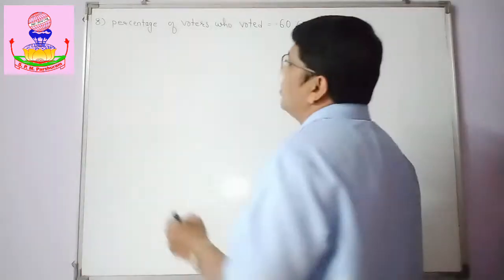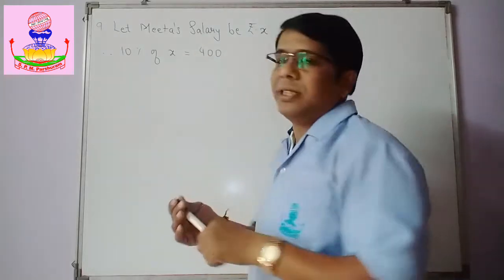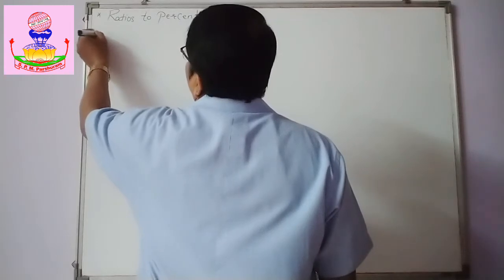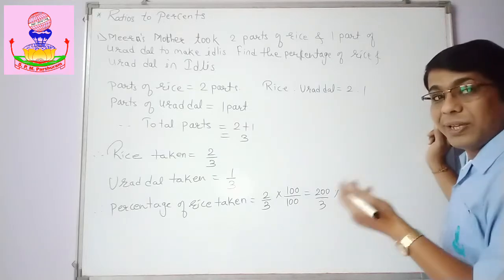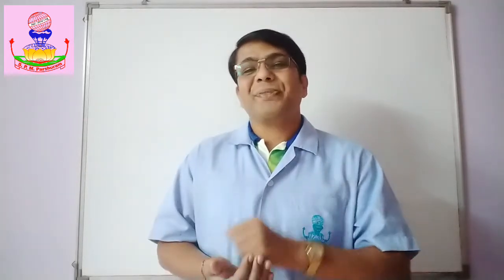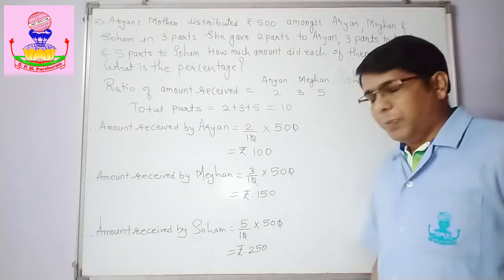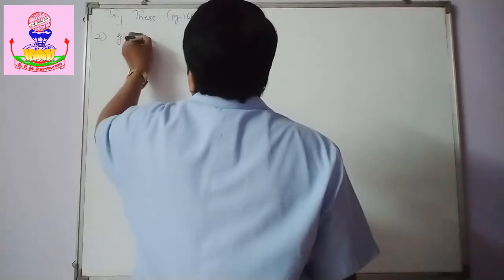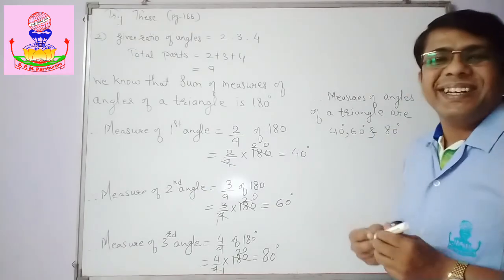STD VII MATHS VIDEO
Topic 8.Comparing Quantities
Ex. 8.2 Remaining examples and Converting Ratios to percents